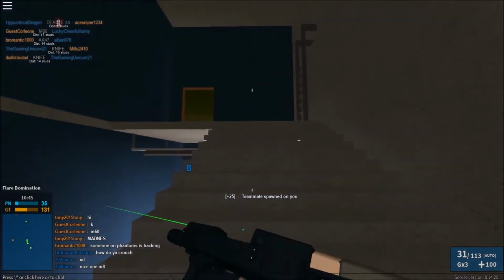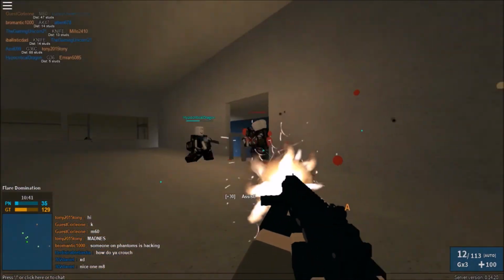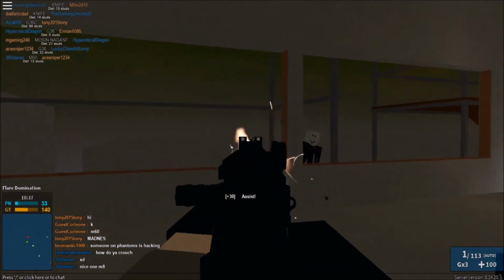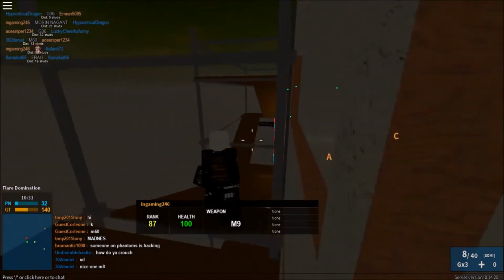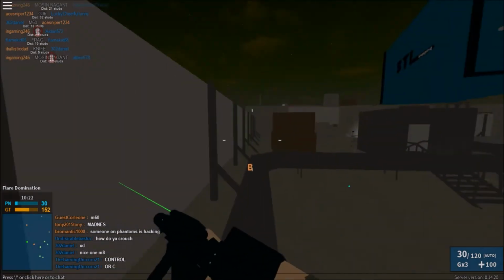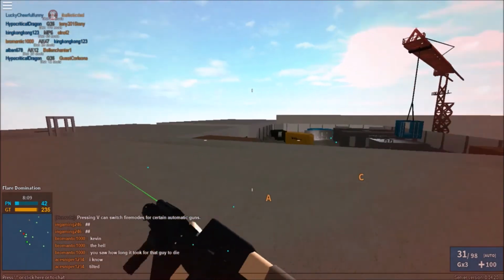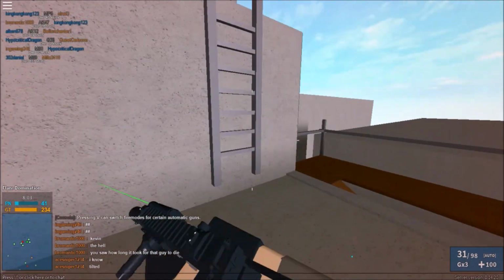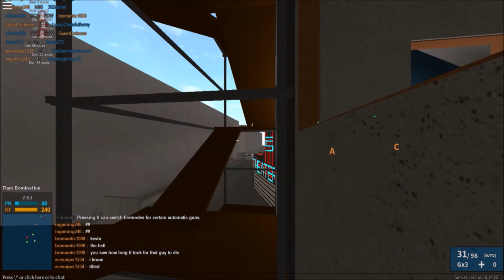MY COMPUTER PROBLEMS! + NEW CHALLENGE VIDEOS INFO! (New Intro Made By: LazerBloxer)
Intro Made By: LazerBloxer

Info-